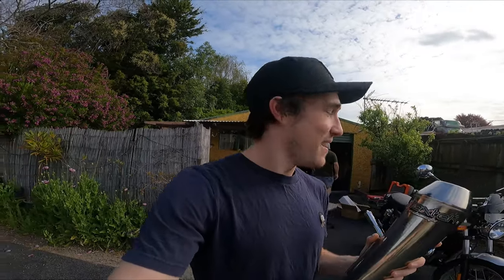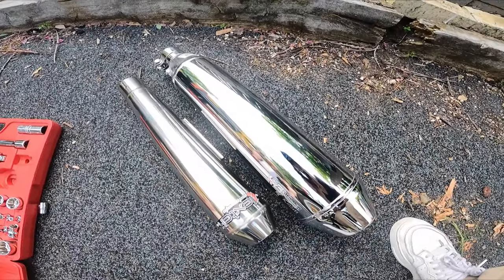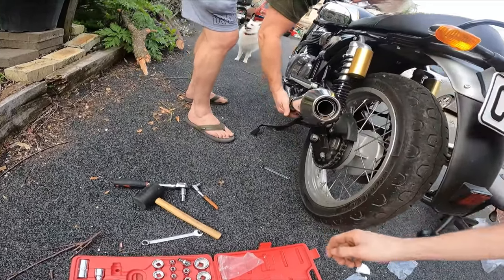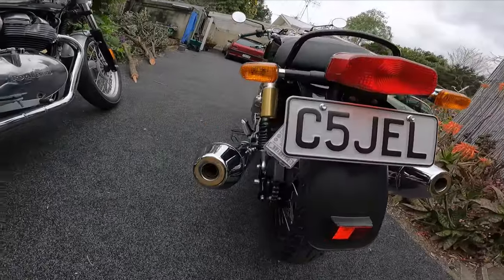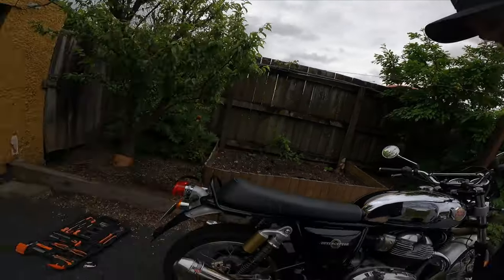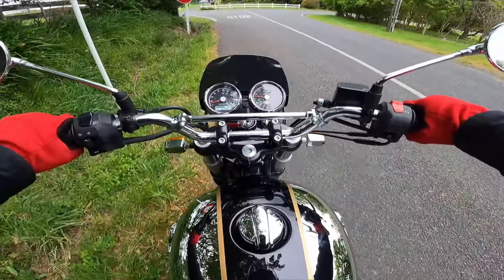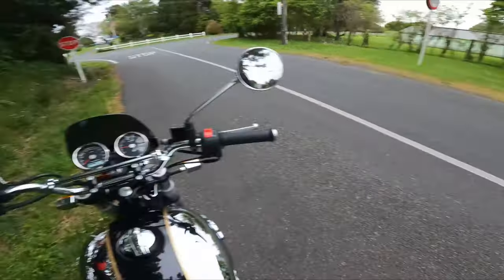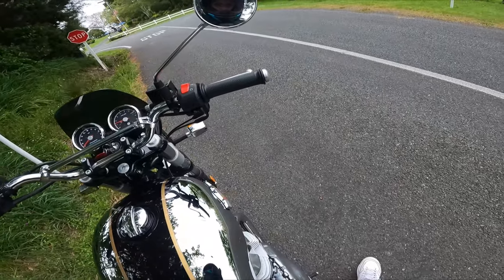ROYAL ENFIELD INTERCEPTOR 650 | First Modification Lextek Exhaust!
Finally got round to installing after market pipes for the Interceptor 650
The result is absolutely beautiful.
Headphones recommended!

Thank you for choosing to watch this video!